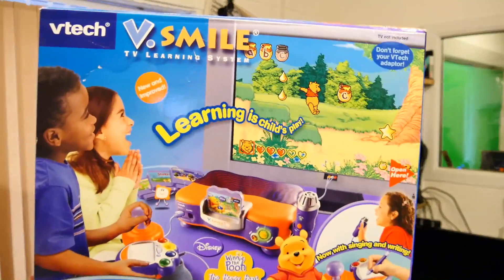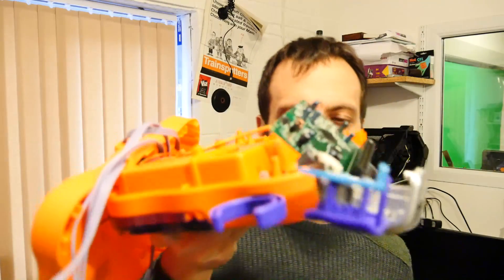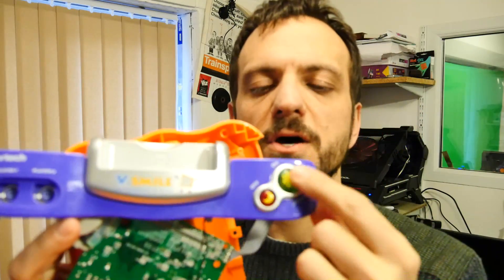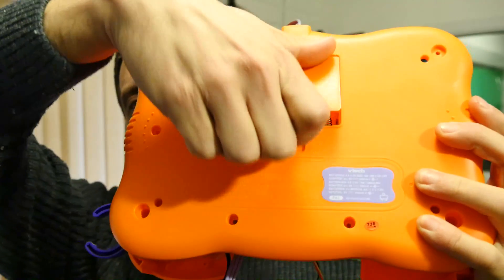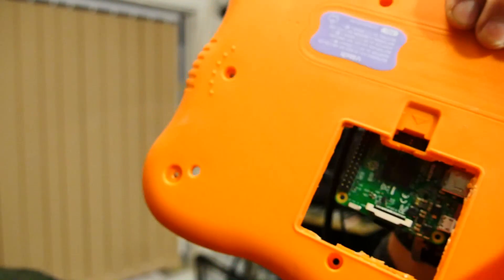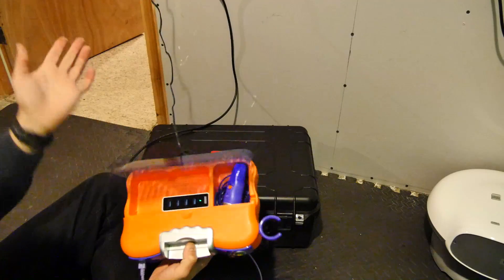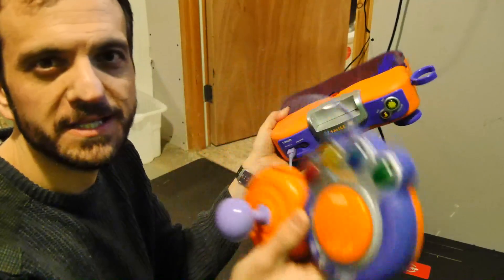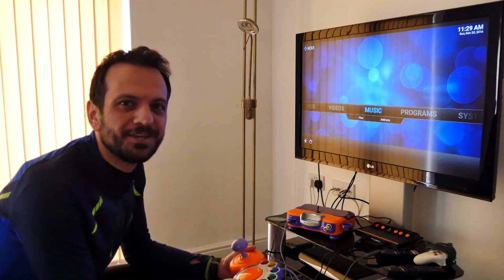Ultimate vtech V.Smile RetroPie Retro Arcade & Media Centre Mod Raspberry Pi 3 Tutorial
Ultimate vtech V.Smile Retro RetroPie Arcade & Media Centre Mod Raspberry Pi 3 Tutorial
Possibly my greatest build yet! Turning a vtech V.Smile into a fire breathing retro arcade & home media centre!
This was not only a really fun project, it did not take too long to do. If you have a spare weekend coming up, why not dust off that old console, especially if its broken, and give it a new lease of life as the ultimate Retro Arcade and home entertainment system. Kodi (formerly XBMC) does the hard work for media purposes and Retropie handles the rest!

Enjoy! Don't be a stranger, please click here for updates